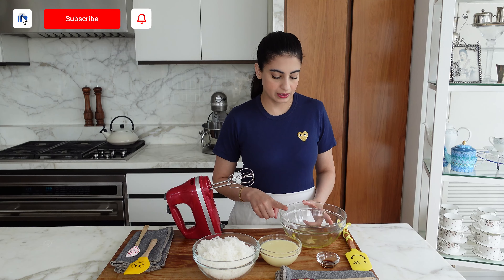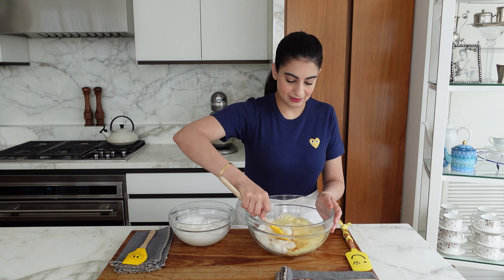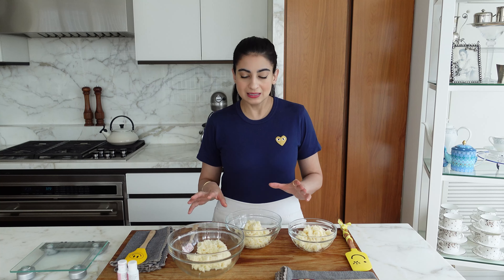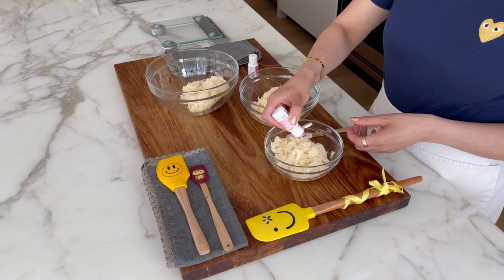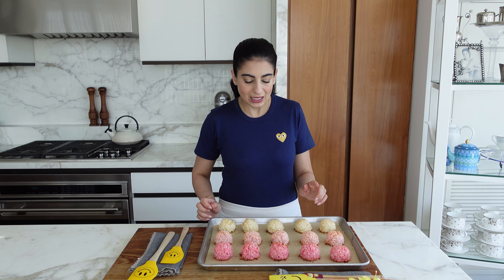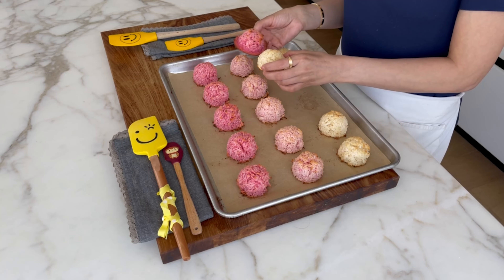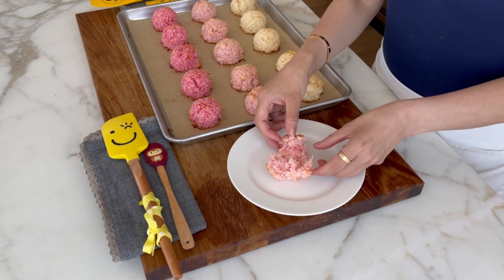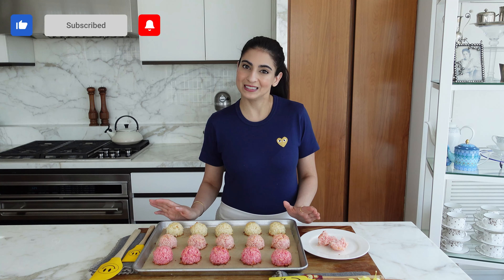Best Coconut Macaroons Recipe | How to make quick and easy Coconut Macaroons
These Coconut Macaroons are quick and easy baking at its best! Just a few simple ingredients, very straightforward process and you have some yummy coconut treats.
There is also no flour in the recipe, so it is a good option if you are looking for gluten free options. I grew up eating these coconut macaroons, so I felt nostalgic when re creating the recipe.
For a presentation idea I colored them in shades of Pink! You can customize the colors to your theme and the possibilities can be endless.